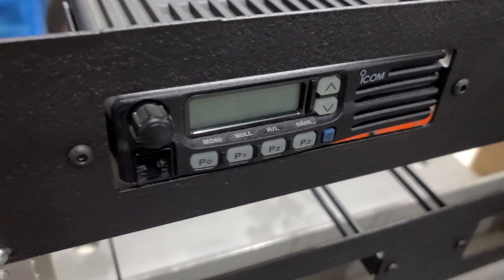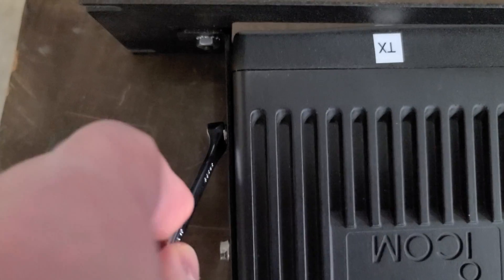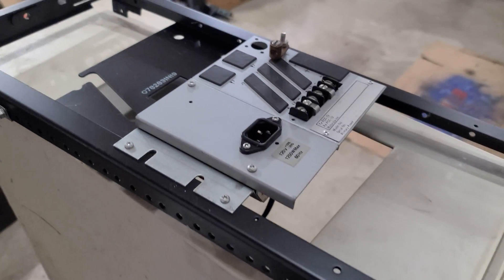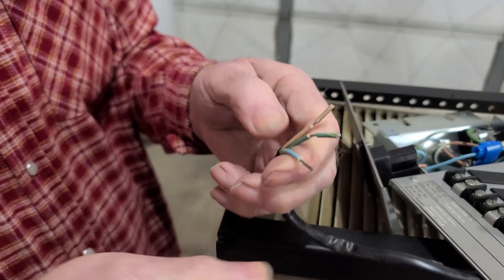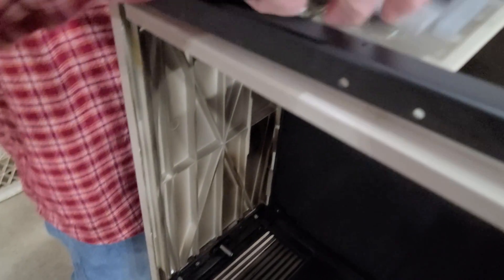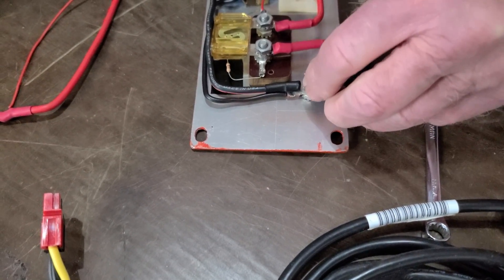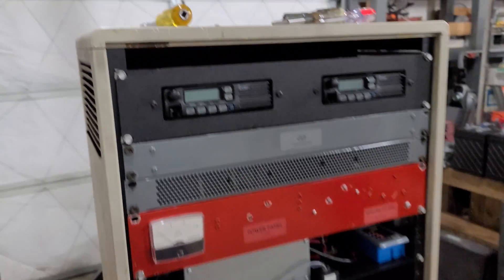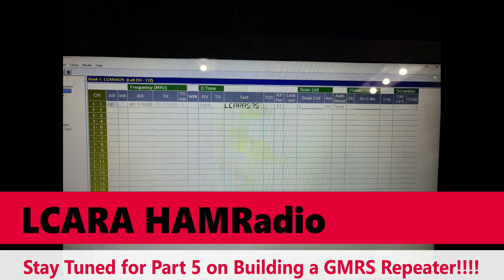LCARA HAM Radio: Building a GMRS Repeater Part 4 - Radio Mounting and Cabinet Power!!!!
KY4BDP steps through the process of mounting the UHF radios using a custom front panel. We also re-engineered the cabinet power panel to allow for the internal power supply to be fed AC power and routed the DC power through the panel as well.

Echolink - AC4DM-R

Kentucky DStar Net:
Reflector 056B

Repeaters:
2M - 146.880 PL Tone 77Hz
70CM - 443.600 PL Tone 100Hz